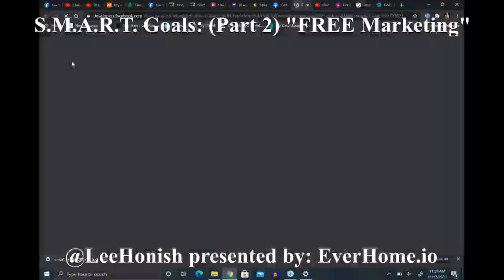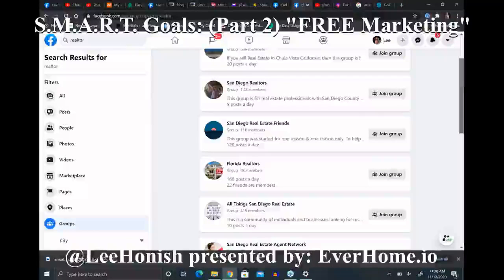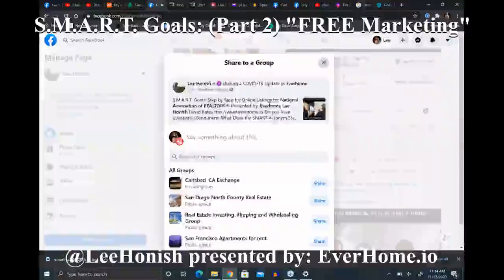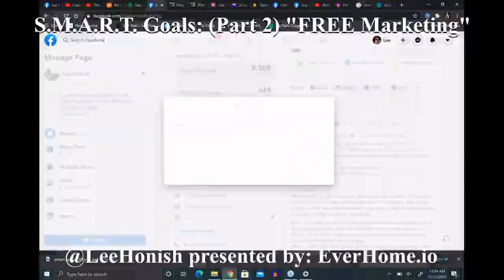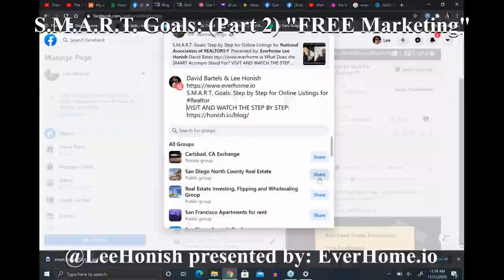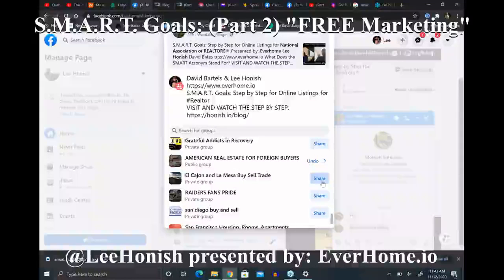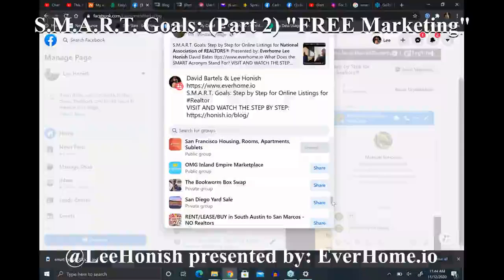(Part 2) S.M.A.R.T. Goals: FREE Online Marketing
Everhome presents Lee Honish video tutorial on Facebook marketing
(free marketing info)